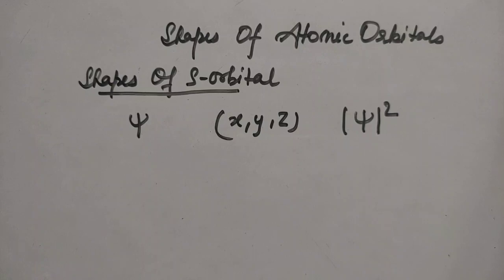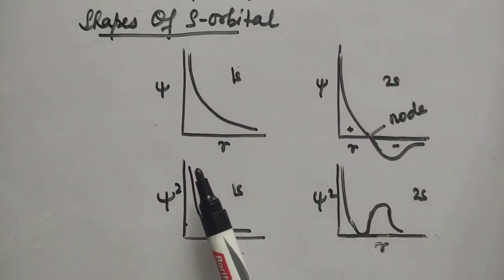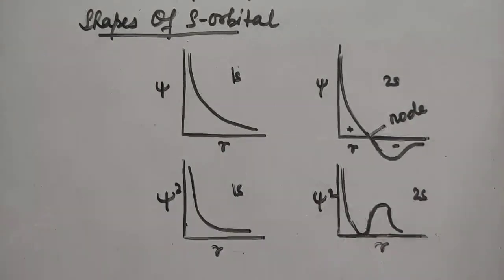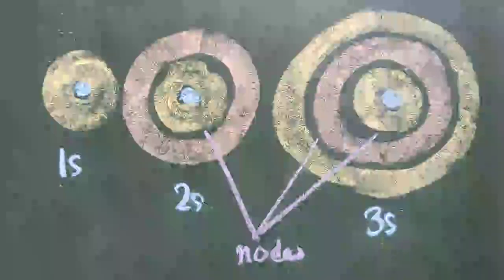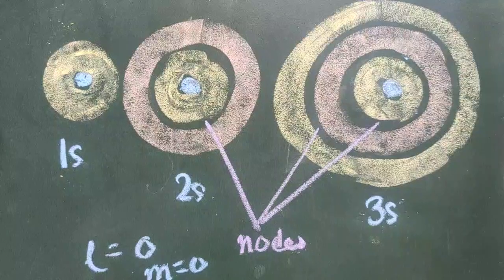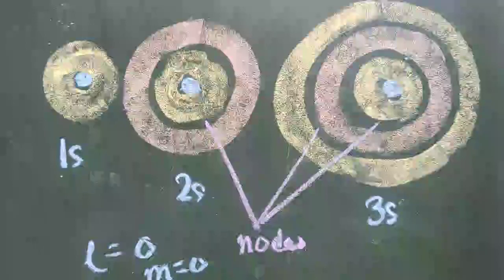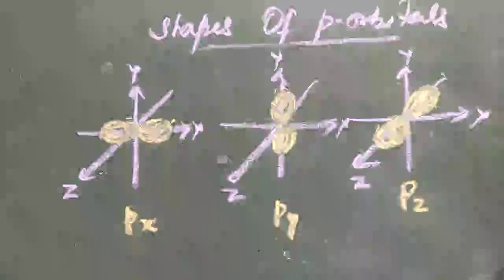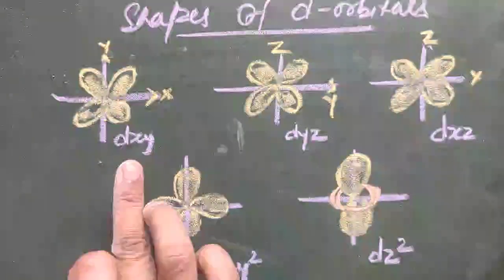Shapes of atomic orbitals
Probability distribution curves and shapes of atomic orbitals